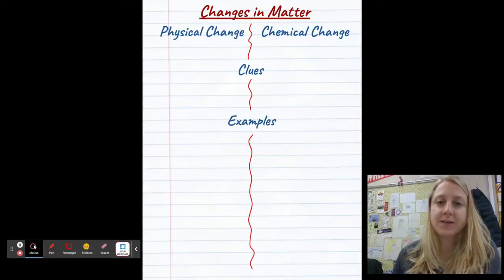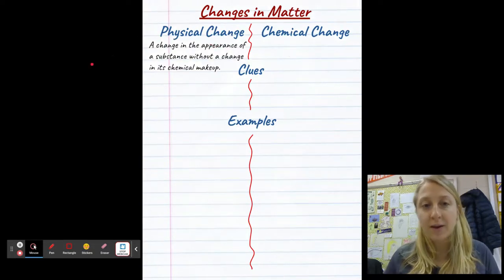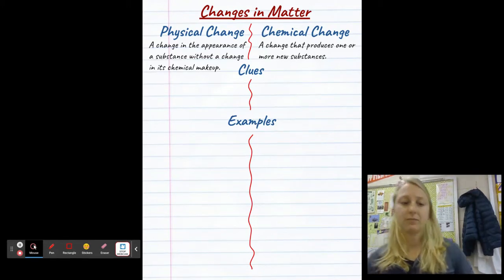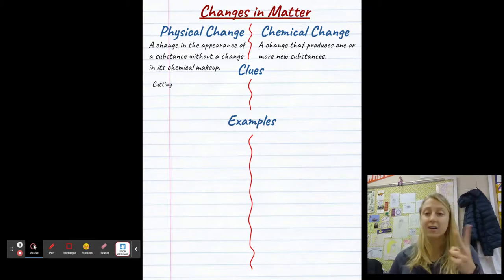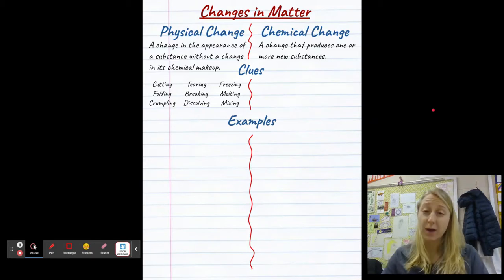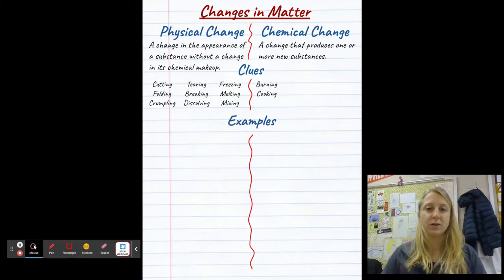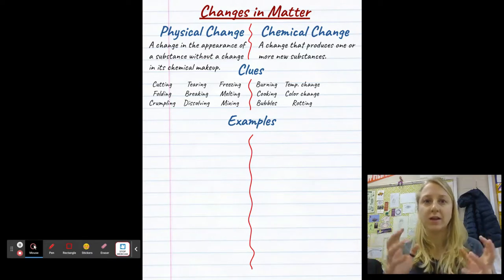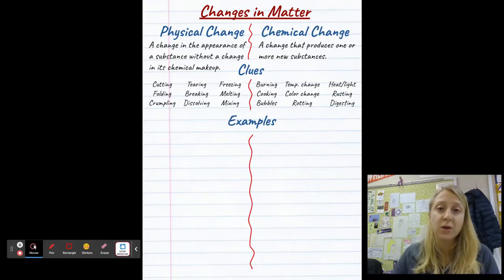Physical vs Chemical Changes (Part 1)